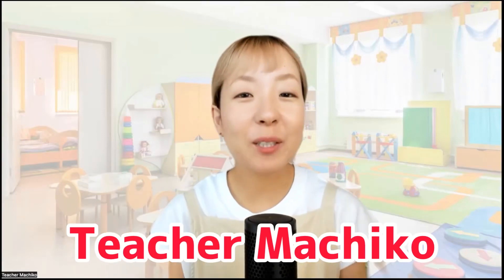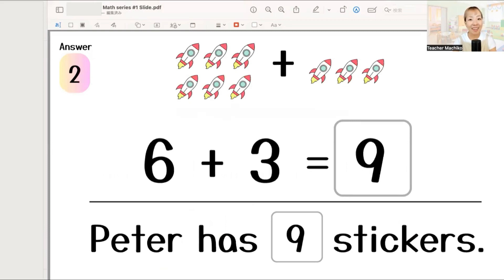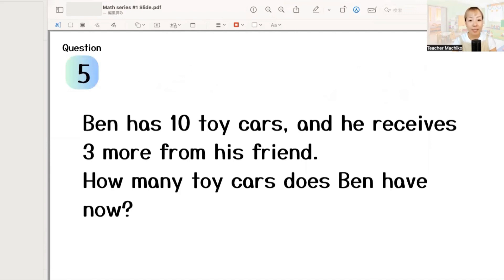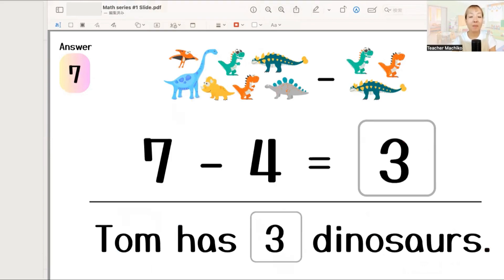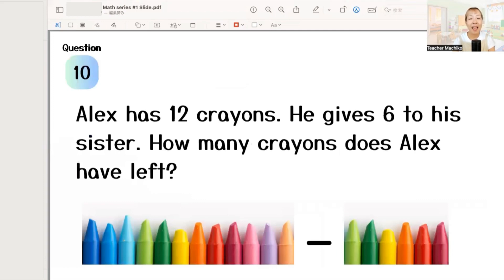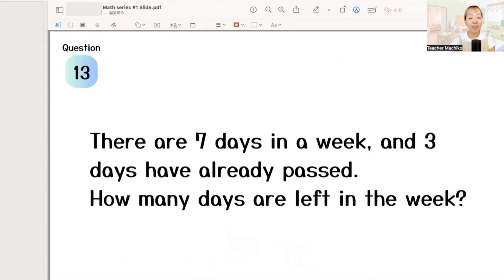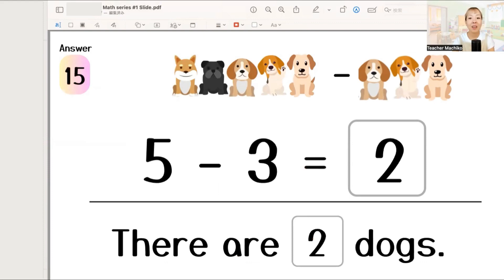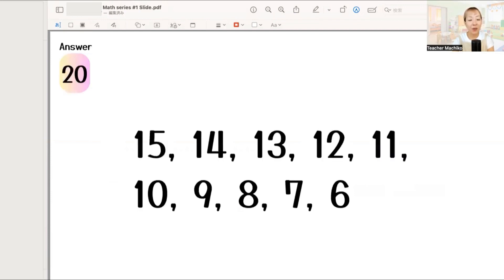【算数】20までの足し算と引き算やってみよう！Math in English! Addition and subtraction!![#355]※問7の絵に誤りがあります。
⚠️2025年3月25日以降
. こちらの動画と連動したワークシートは、
近日公開予定！
こちらのLINEからお知らせしますのでご登録の上
お待ちくださいね♡

こんにちは！

子どもと英語が大好き！
ティーチャーまちこです！

Youtubeで発信したり、子ども向け
オンラインえいごコミュニティExPLOREを
運営したりしています！

オンラインえいごコミュニティExPLOREでは、
幼稚園児・小学生を対象に英語『で』学ぶ英語コミュニティ！
Phonics、STEAM、Cooking、などなど様々なレッスンを行なっています。

Let’s enjoy the world of English!

【各SNS】

【Phonics関連動画プレイリスト一覧】

✅Phonicsの基礎音をかるたで楽しく学習『ジョリーフォニックスかるたカードあそび』

ジョリーフォニックス